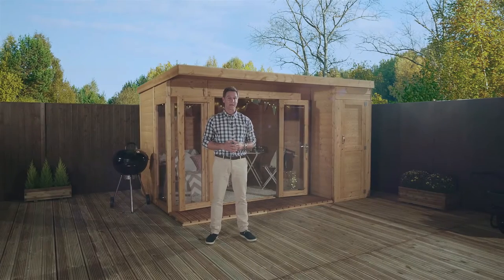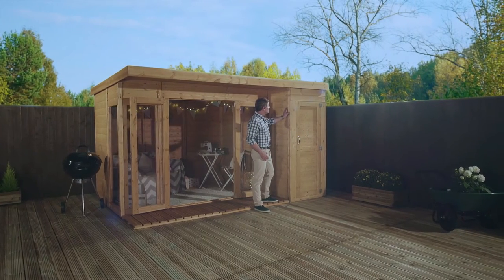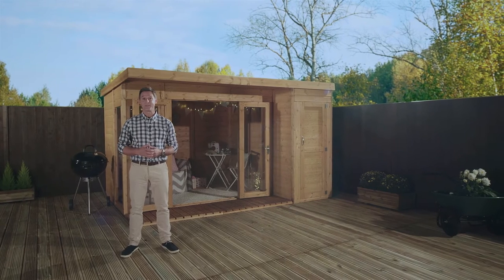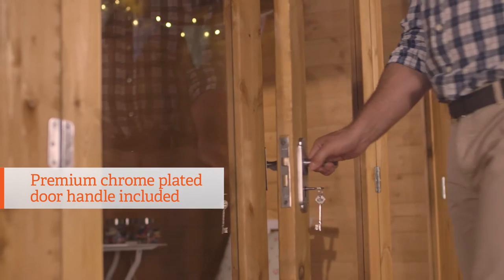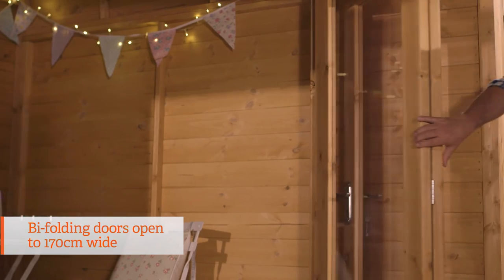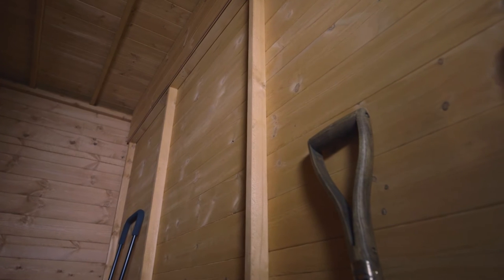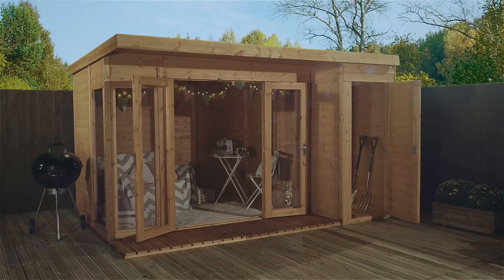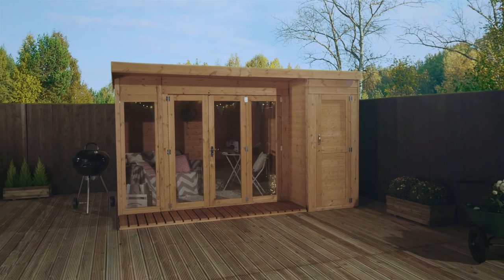DISCOVER - Contemporary Combi Summerhouse with Side Shed Tour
This Combi Summerhouse offers the best of both worlds, with a large open leisure area, perfect for entertaining or a small studio, as well as a secure side storage area for all of your garden tools, toys, equipment and furniture.
The Combi is made from 12mm interlocking shiplap tongue and groove, which is used for both the roof and floor as well as the cladding and features large fully glazed folding doors.

Please Note: All details, features and specifications were correct at the time of filming though may change due to design improvements. This video does not necessarily reflect the exact building available for purchase.